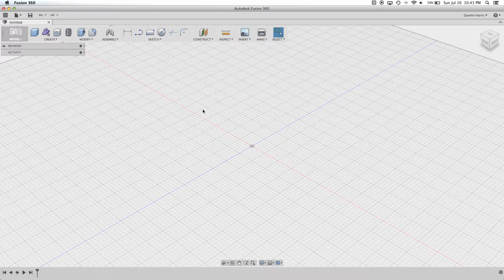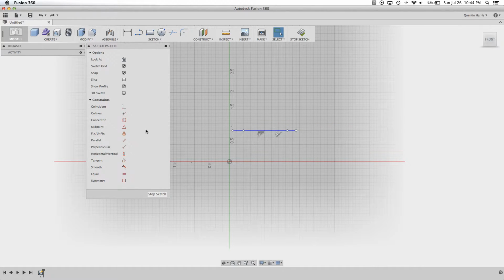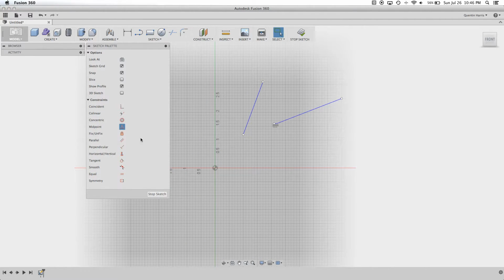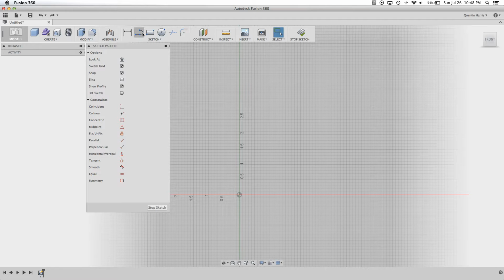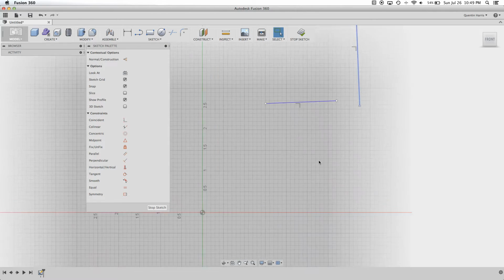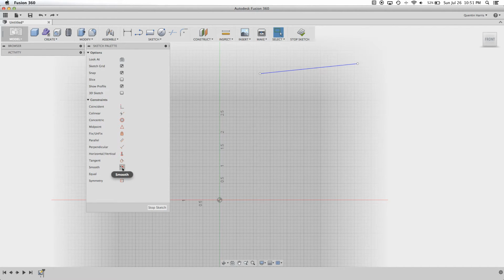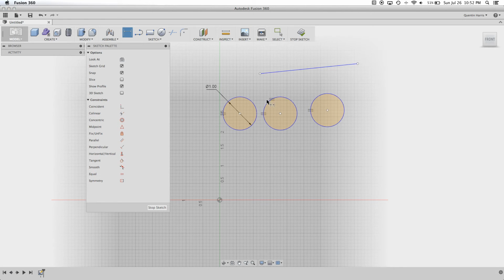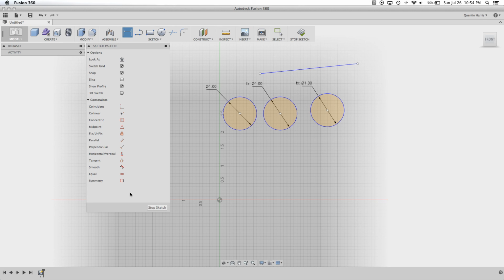2 Constraints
This video covers the basic constraints in Fusion 360 and how to use them.

If you have any questions or suggestions for other videos leave them in the comments below.